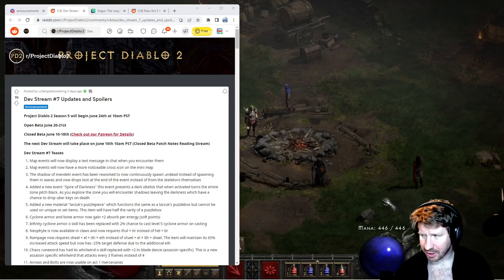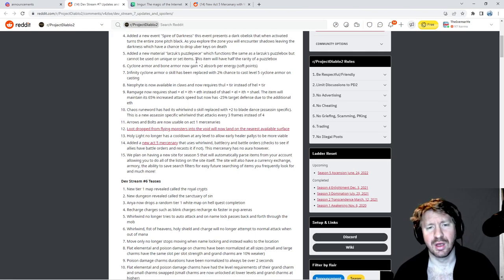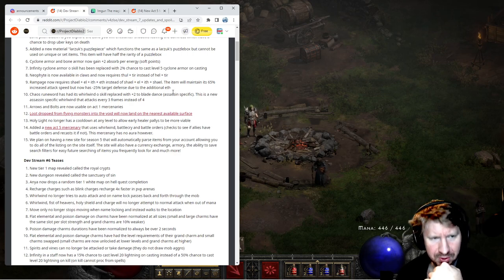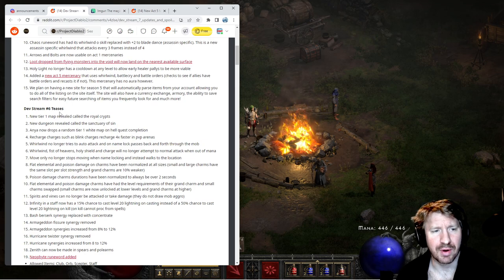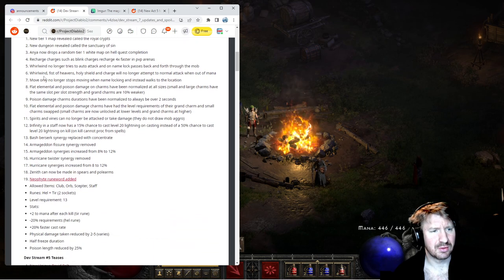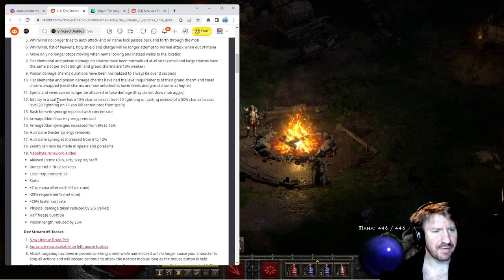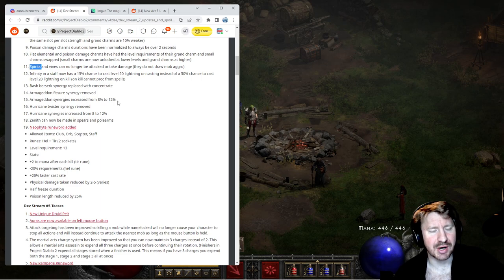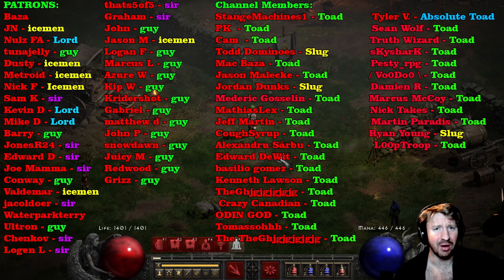Project Diablo 2 | Season 5 UPDATE and SPOILERS!